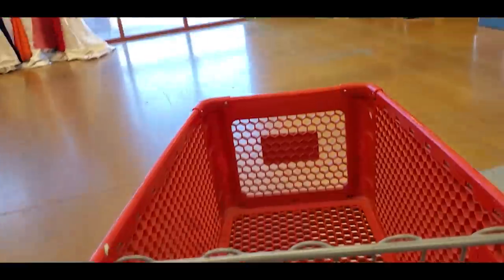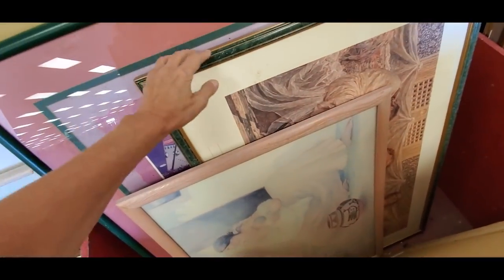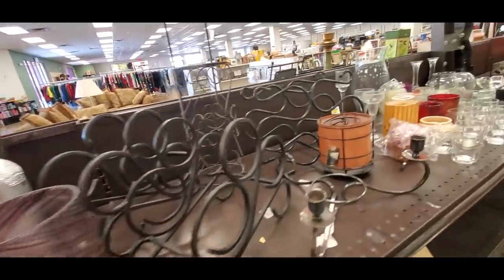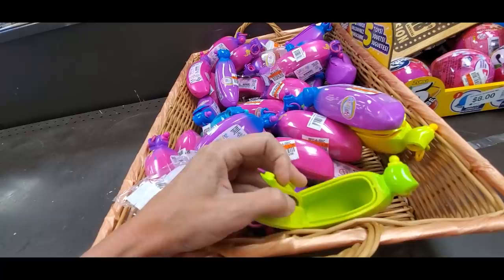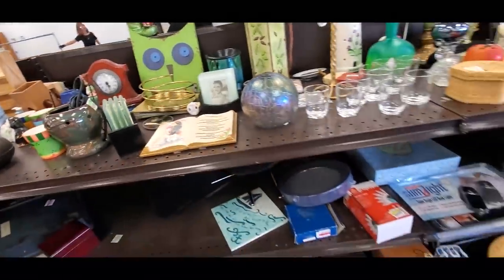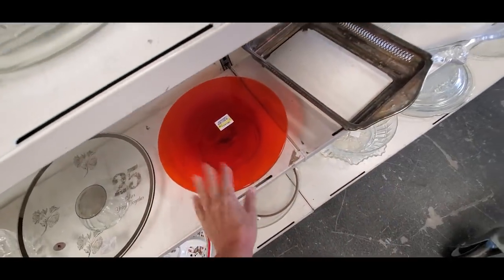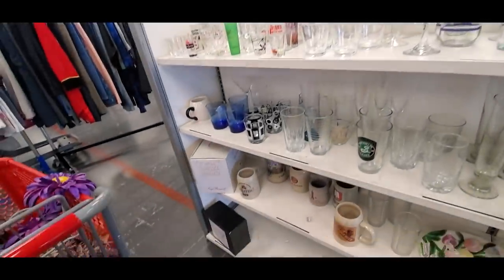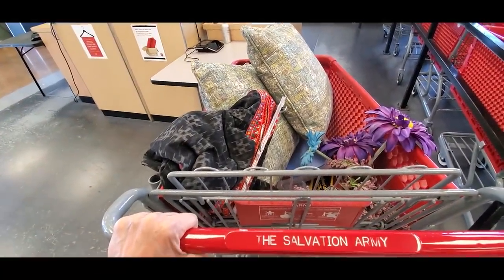This Salvation Army Had Better Prices Than Goodwill - Thrift With Me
This Salvation Army was on my path so I decided to check it out, the prices were better than Goodwill prices and I found some great things!
Thrift with me and see what treasures I found for resale!

Here is a link to The NICHE Lady's Ebay store :

To send some love:
6955 N Durango Dr Suite 1115, 299